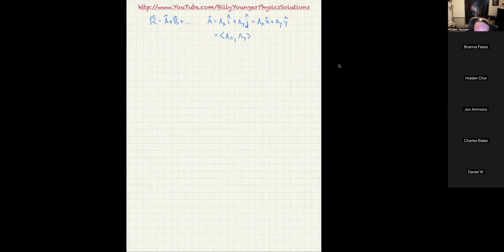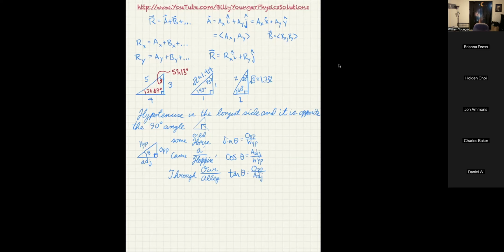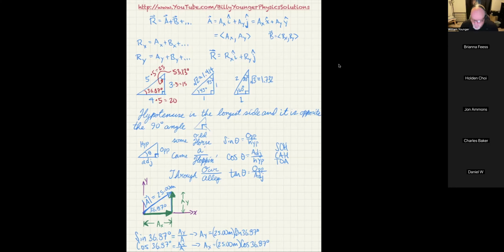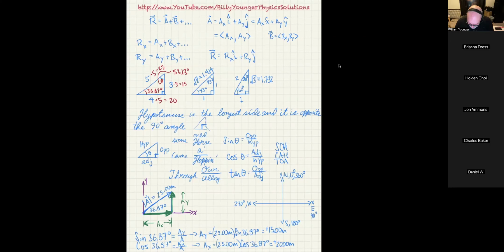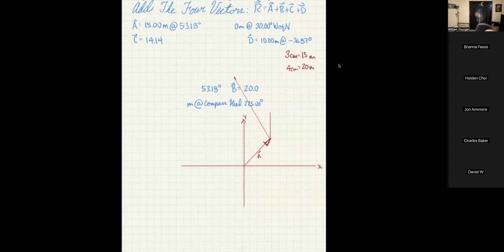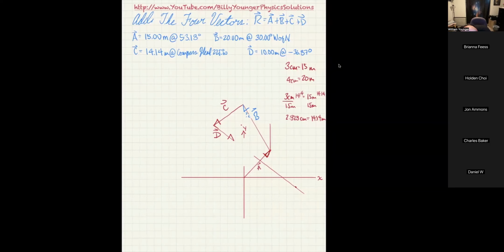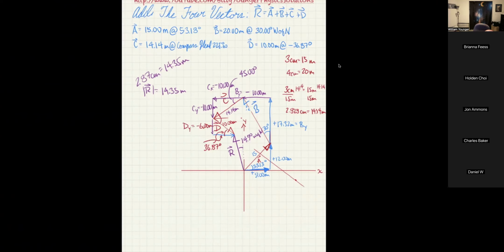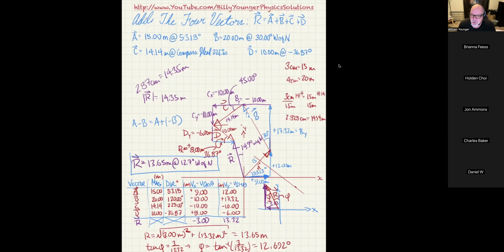Adding Vectors Graphically and Algebraically (Bear with my graphical work.)